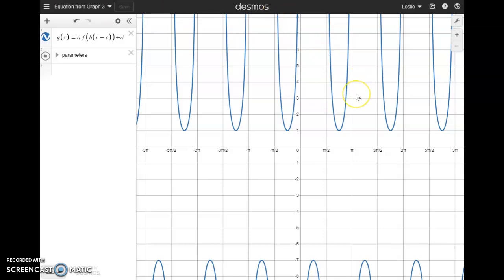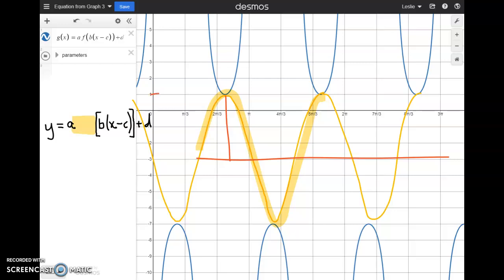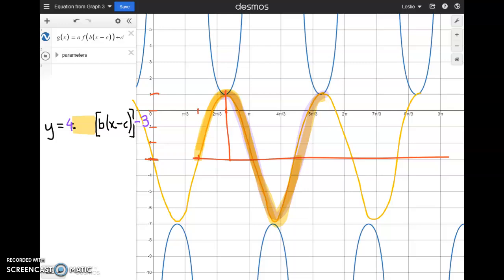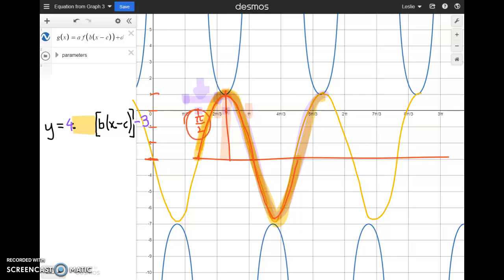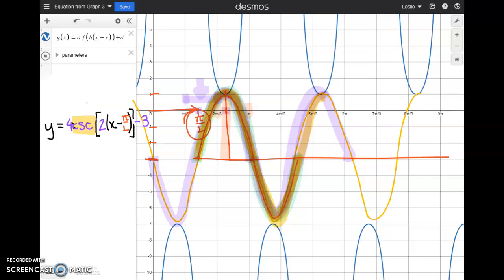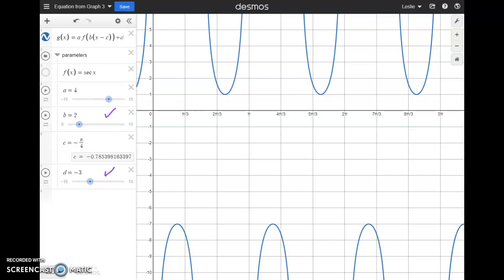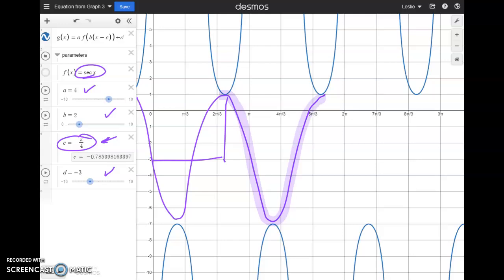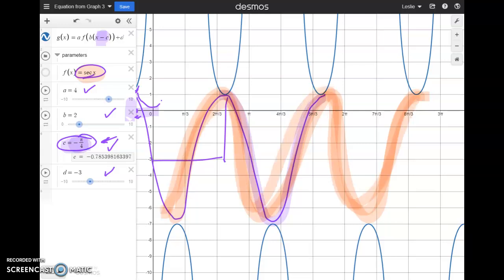Trigonometry: Finding Trigonometric Functions from Graph (3 of 3)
This video is an example of how to find the function from a trigonometric graph if the graph is either a secant or cosecant graph.